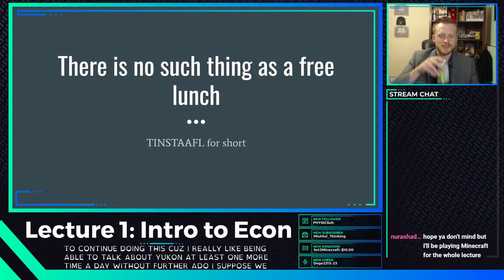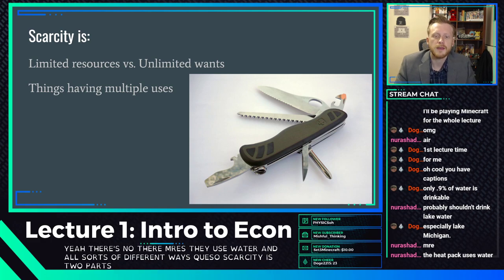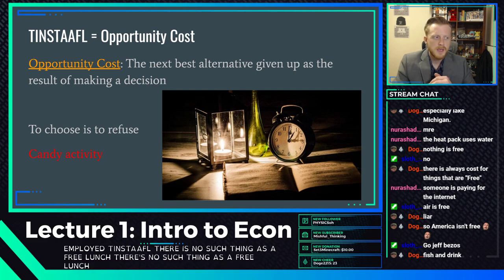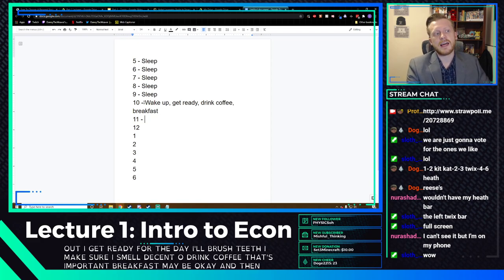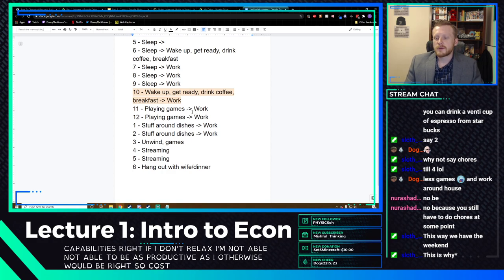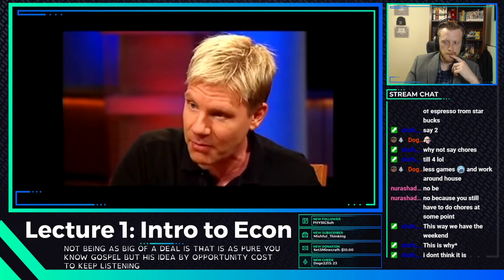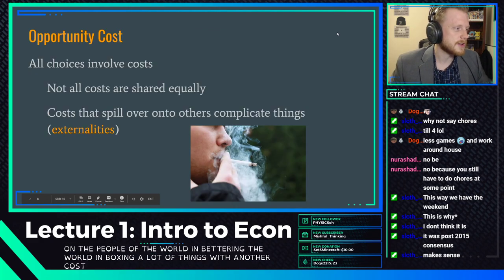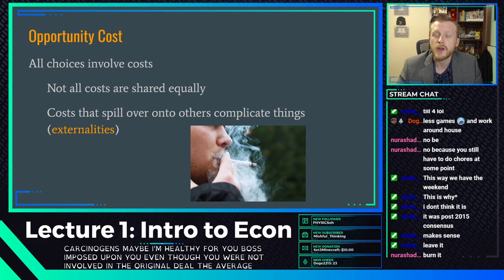Lecture 2: Opportunity Costs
The lecture for Common Sense Economics Part 1: Key Element 2 -- Watch live